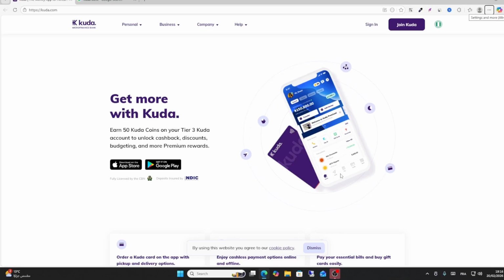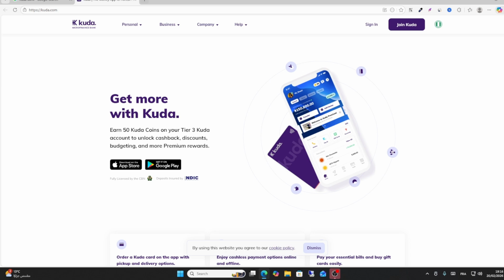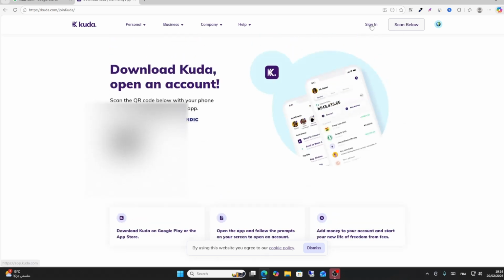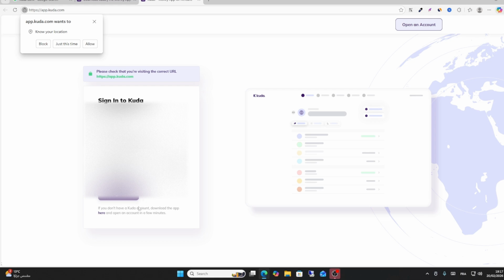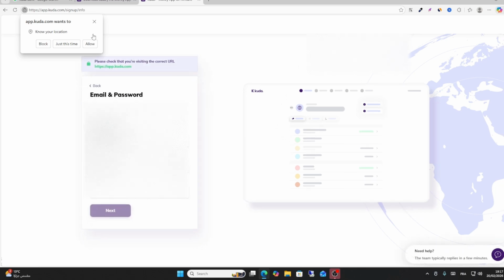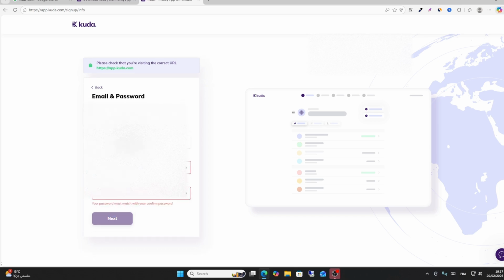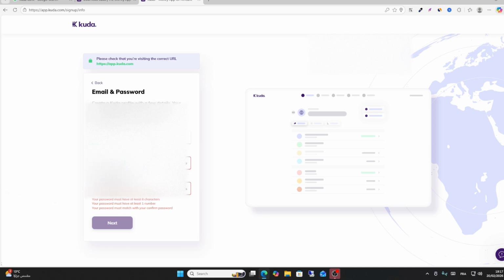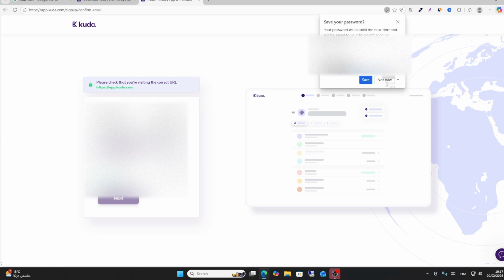How To Open A Kuda Bank Account - Step by Step Tutorial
in today’s quick video, I’ll show you how to open a Kuda Bank account step by step. This guide will help you set up your digital bank account easily so you can start sending, receiving, and managing money with Kuda.